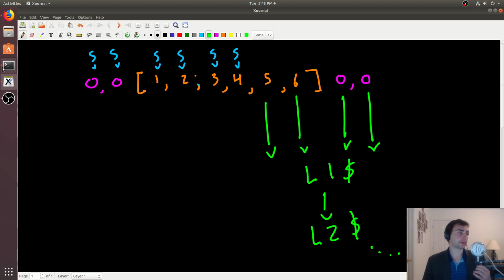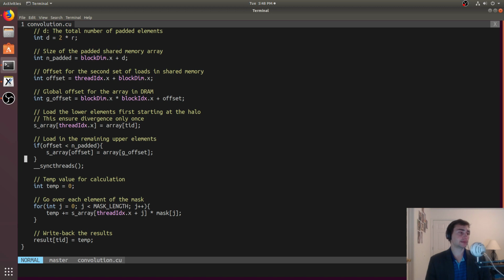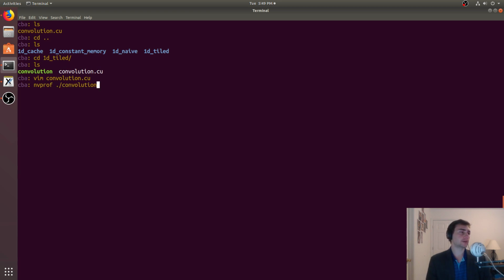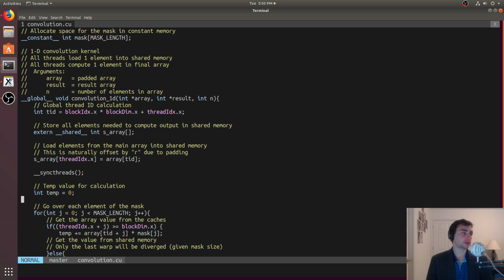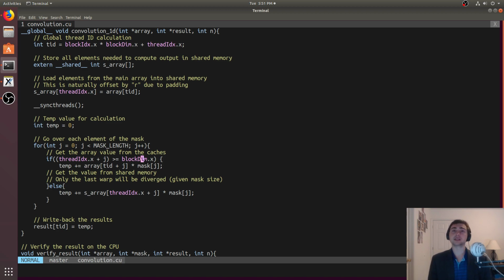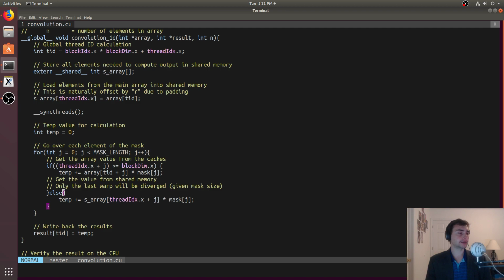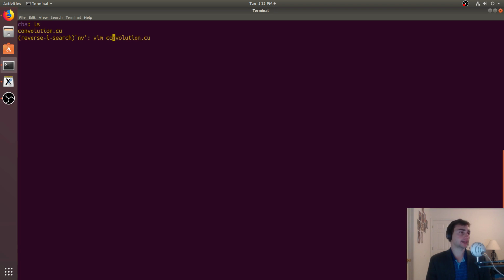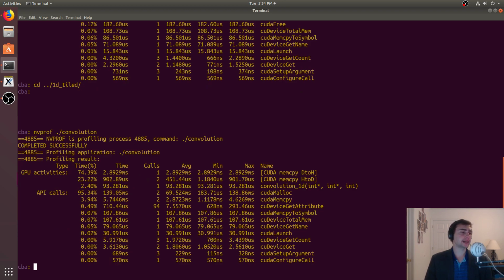CUDA Crash Course: 1-D Convolution Cache Simplification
In this video we look at a programmability optimization instead of performance for 1-D convolution!!